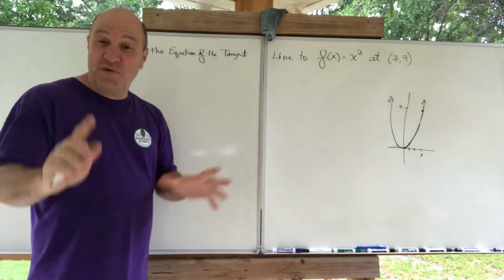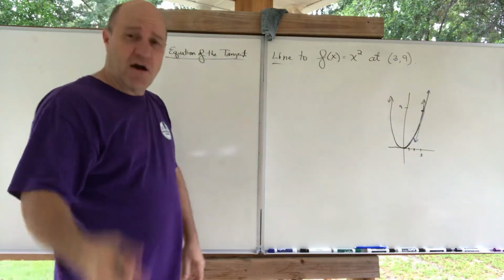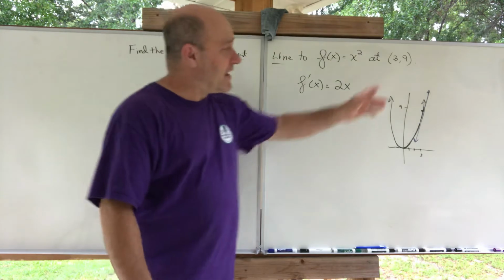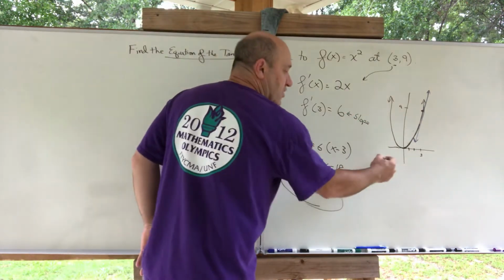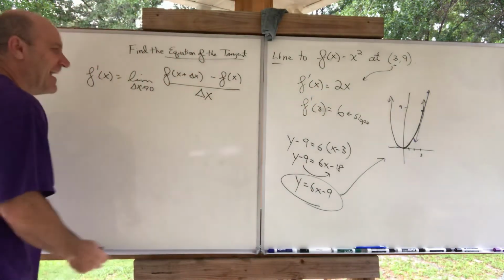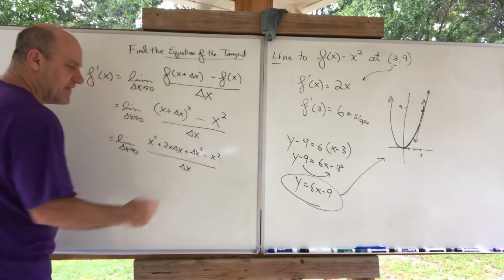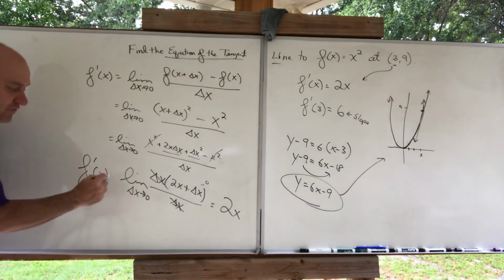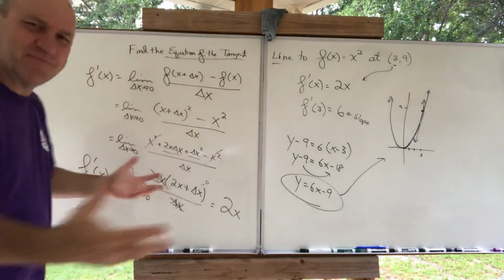Calculus 1, Ch 3.1, Equation of the Tangent line